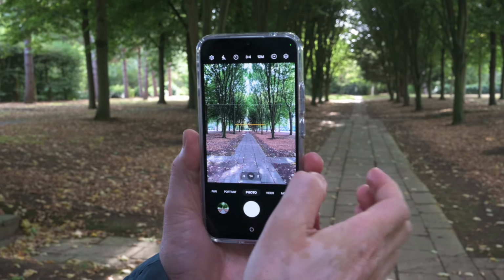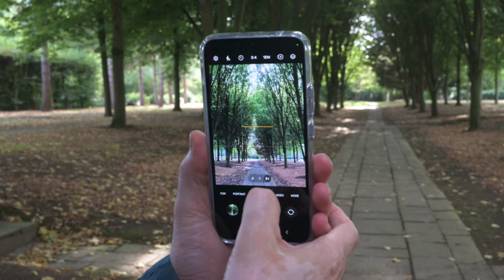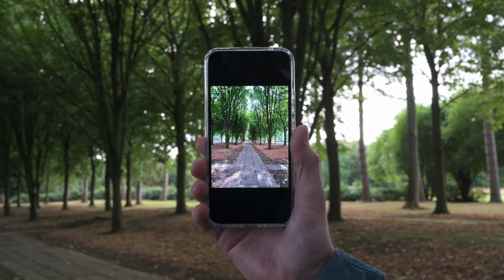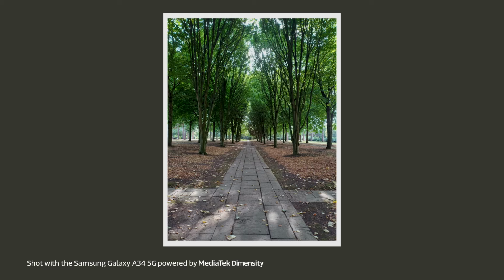Master Atmospheric Park Imagery | Smartphone Photography | Tips & Tricks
The atmosphere is essential when capturing creativity in photography. Just imagine yourself outside on a sunny day strolling through the park. The atmosphere creates a different magic that makes your pictures look much more vibrant and complementary to the colors. Colors come alive with the peeking sunlight through the sideway trees making it interesting.

Now, with your smartphone camera's ultra-wide-angle mode, you can transform your photography into a creative canvas. Capturing the essence of nature with the captivating atmosphere in the park creates a spectacular view thus giving an alluring beauty to your photograph. Get ready to discover how subtle changes in perspective with the atmosphere can create depth in your smartphone photography. You can also capture such wonderful atmosphereparkphotos with your smartphone camera. Learn from our expert David, who is a technology expert and provides news for the weekly “Connect Technology for the Metro”.

In this insightful video, David shares some useful tips and tricks for clicking some stunning park photos with the aspect of the atmosphere. Learn how to capture creative atmosphere park photos that elevate the level of smartphone photography. Check out this amazing video and let us know about your thoughts and feedback in the comment section below. We are very excited to see your collection too. And, make sure to tag us!

Device Credit: Samsung Galaxy A34 5G Powered by MediaTek Dimensity

Technology expert David McClelland, a regular contributor to The Metro Newspaper, is passionate about smartphones and smart devices. He frequently appears on television shows for the BBC, ITV, and more. Follow him on Twitter @DavidMcClelland for insights and updates.
Don't forget to check out our Instagram and Facebook pages for inspiring and exciting photography content!